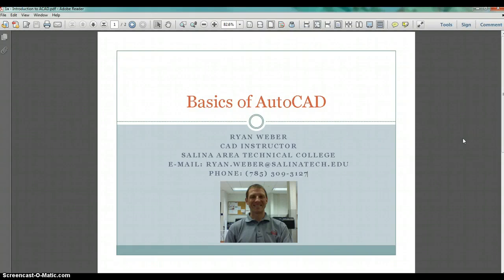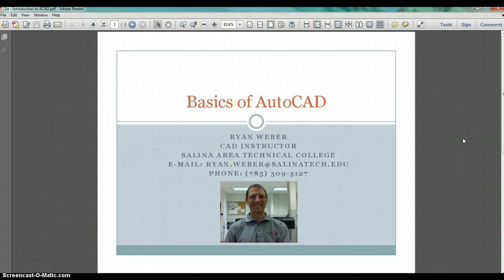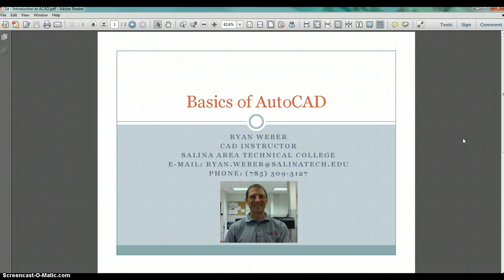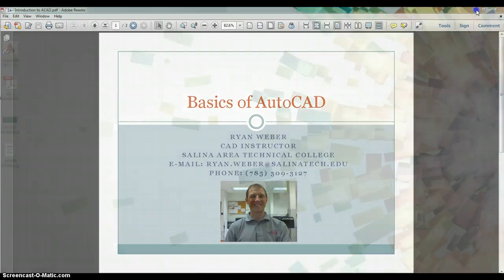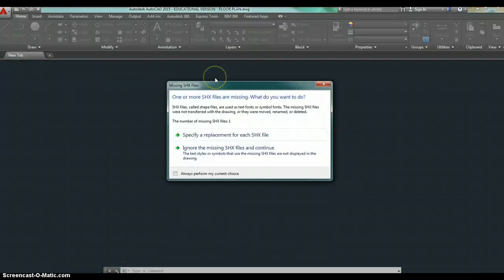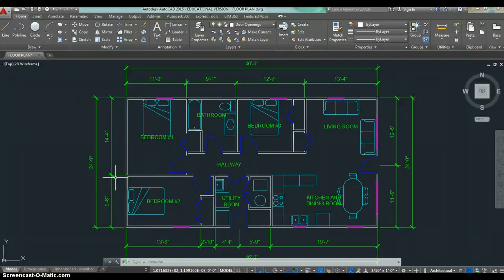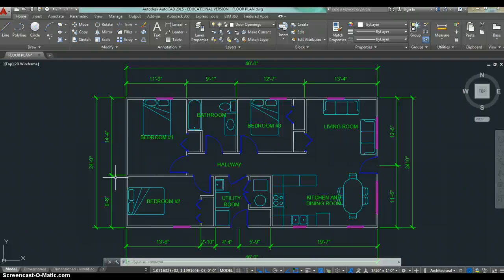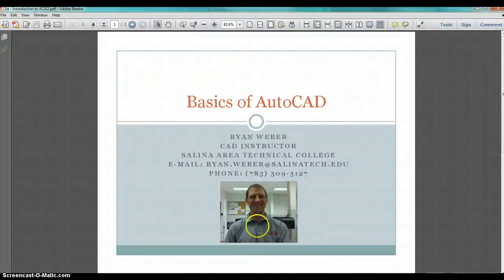Basics - Intro to Ryan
Brief introduction into Ryan Weber's work and educational background as well as a brief introduction as to the importance and relevance of AutoCAD.